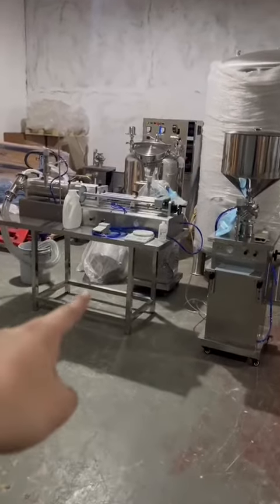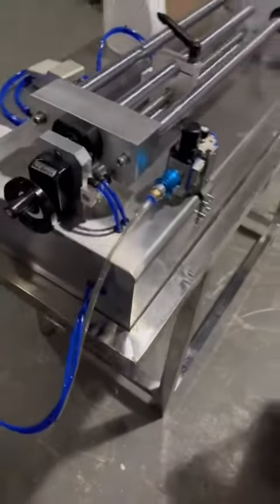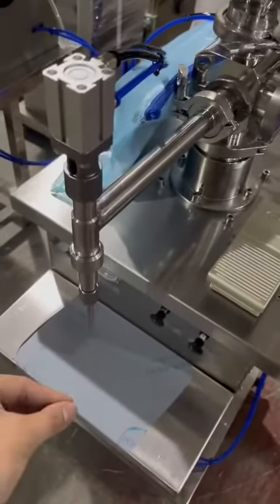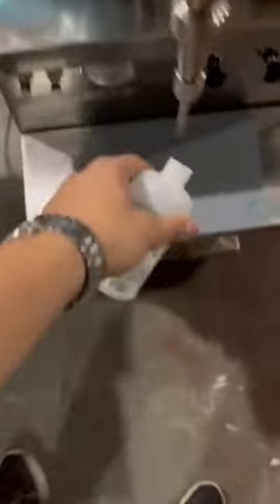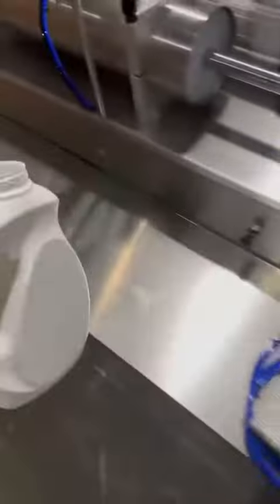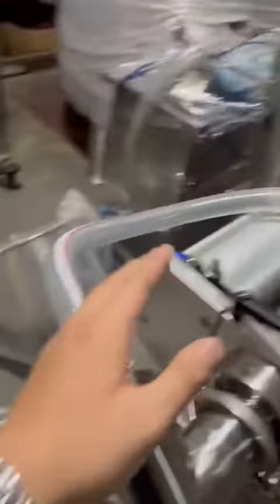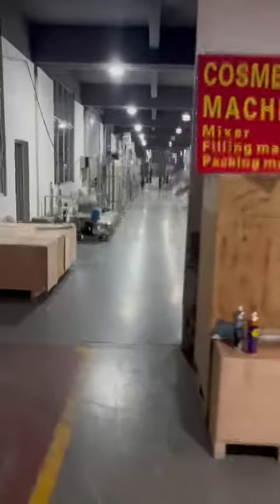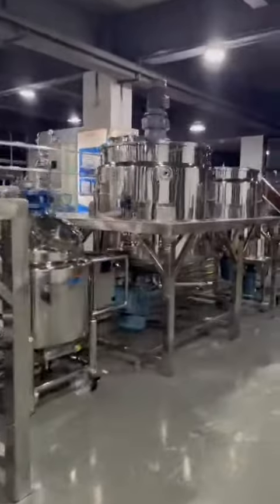Low Cost Semi-auto Horizontal Filling Machine Liquid Washing Filler Soap Shampoo Detergent Lotion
Semi-auto horizontal type filling machine for liquid products, totally pneumatic type, no electricity needed, very cost-effective and easy to operate.

We specialized in the whole production line for making cosmetic/liquid washing/pharmaceutical products, such as cream, skin care, lotion, shampoo, detergent, gel, liquid soap, ointment, toothpaste, wax, dishwashing, etc. We supply machines with customized ideas, rich experience in turnkey projects, delivery methods, and reliable after-sale service.

Our main products list:
RO Water Treatment: supply purified water for production
Vacuum Emulsifying Mixer: making cosmetic/cream/skin care/ointment/toothpaste/pharmacy
Liquid Washing Mixer: making liquid soap/shampoo/detergent/gel/dishwashing/lotion
Automatic/Semi-auto Filling Packing Machine: for bottles/jars/tubes/sachets
Perfume Production Line: mixing/filling/crimping/collaring
Powder Production Line: mixing/filling/sealing